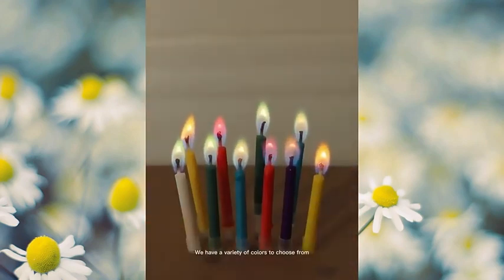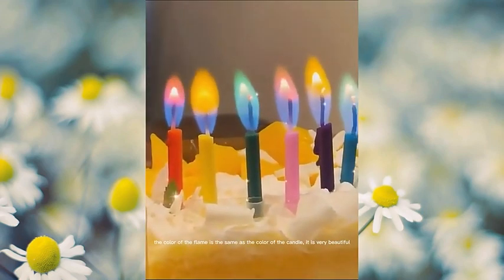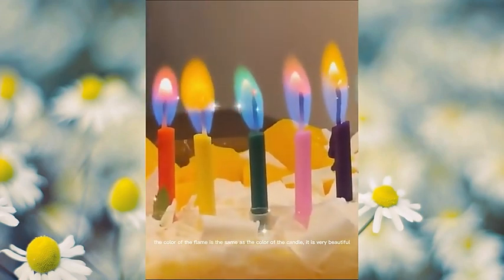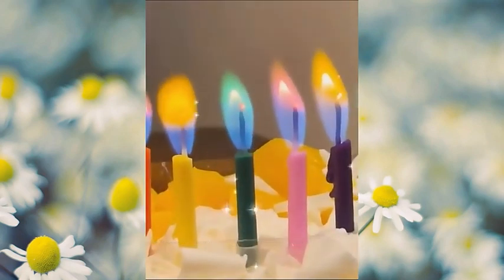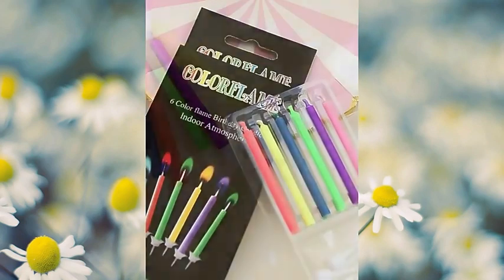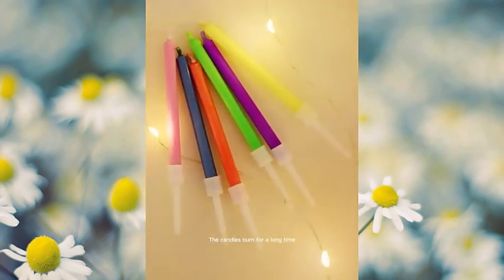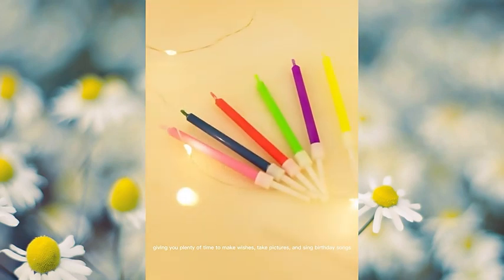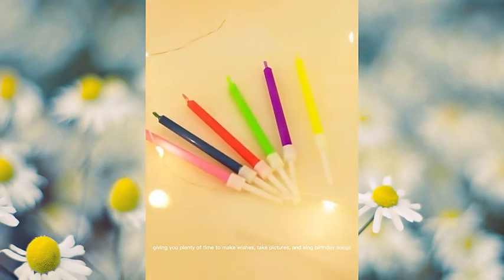Birthday Multicolor flame Candles, Rainbow Flame Happy Birthday Candles